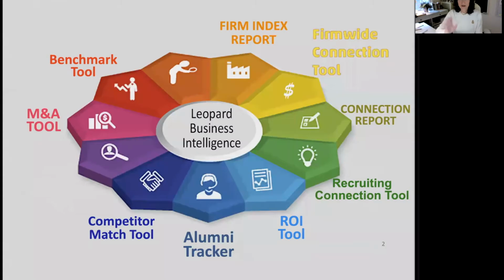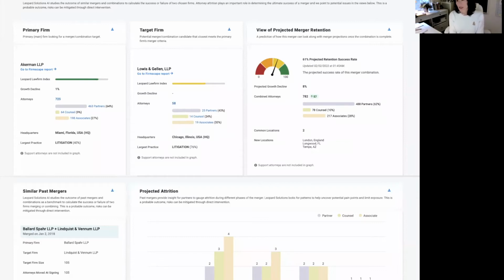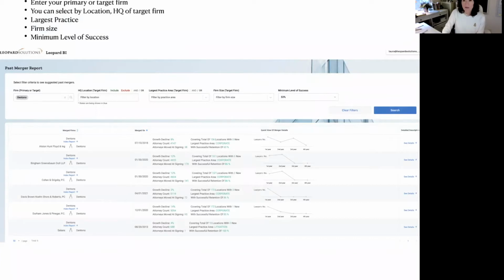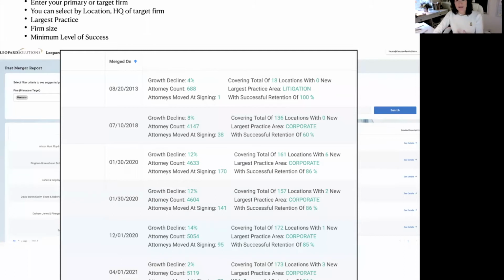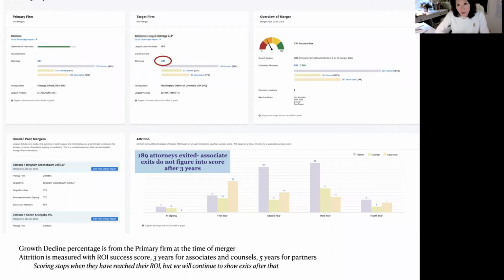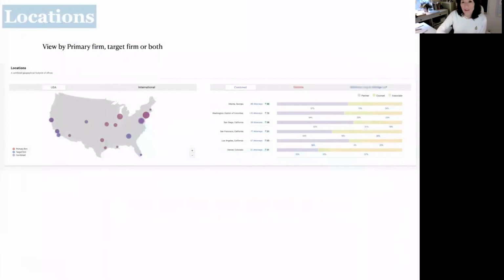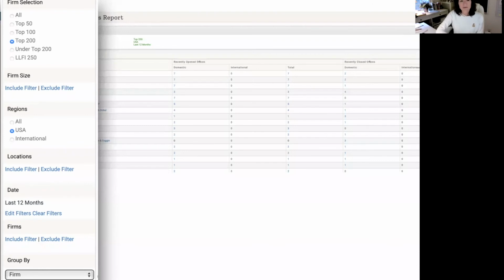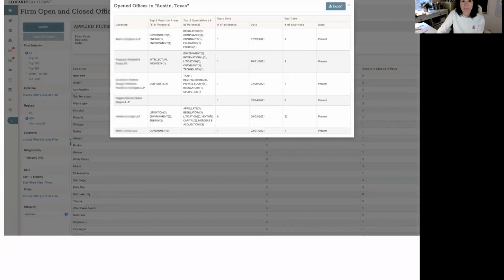Meet The Past Merger Report and Firm Office Open & Closed Report.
Laura Leopard, CEO of Leopard Solutions, introduces two new reports: the Past Merger Report and Firm Office Open & Closed Report.

The Firm Office Open & Closed Report housed in Firmscape, allows users to analyze geographical changes and trends in the legal market by looking at law firm office openings and closures.

The Past Merger Report joins Leopard BI and provides critical insights on past law firm mergers.

In a time when more and more firms as looking to merge or acquire new firms as part of their lateral hiring strategy, the Past Merger Report will allow users to apply lessons learned from past mergers as they look forward to future mergers and combinations.